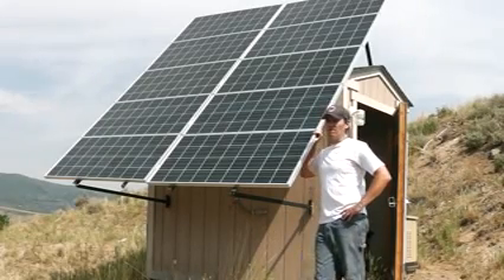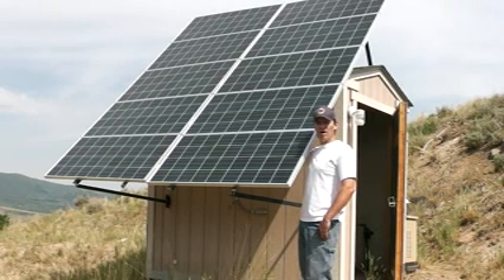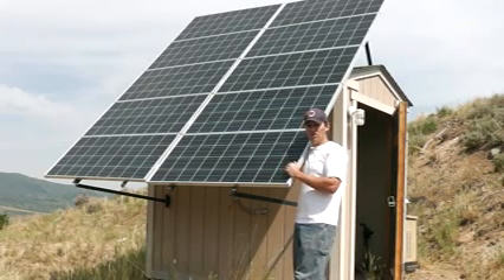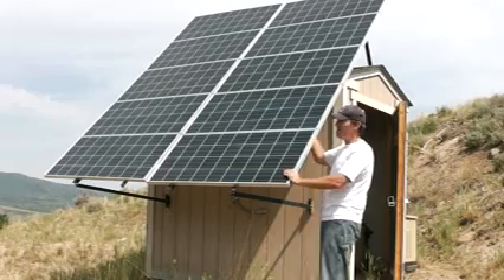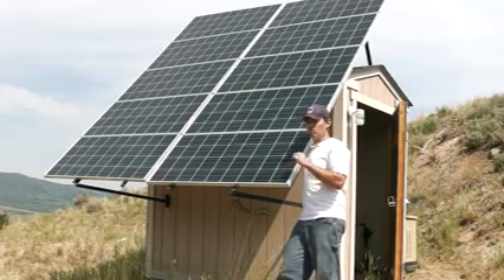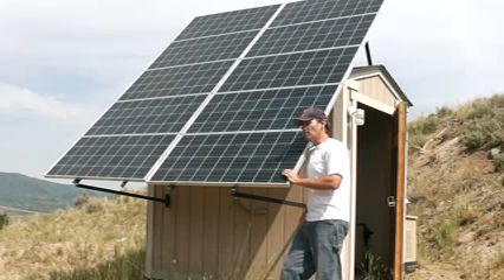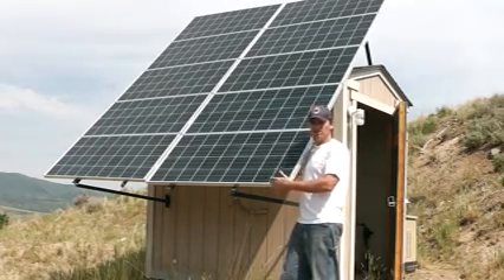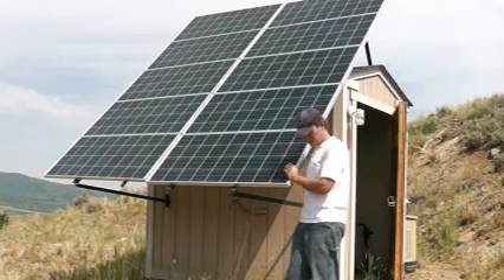Living Off The Grid 2: Our Solar Array in Off Grid Solar Power System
Check out our entire series on off grid living, off grid solar power systems, and living off the grid.
Also, be sure to get your FREE Solar Freedom and Survival Kit